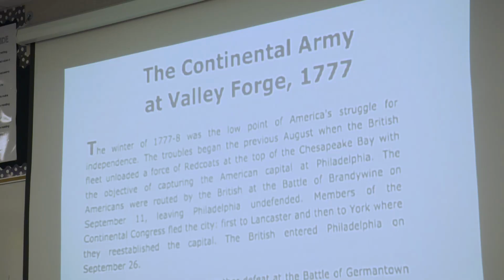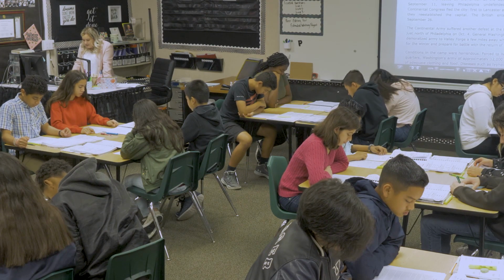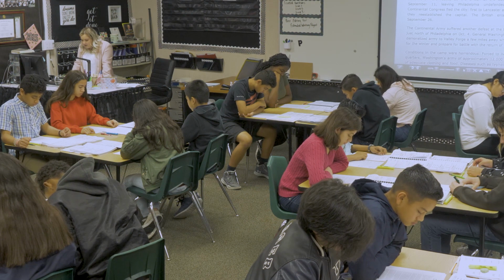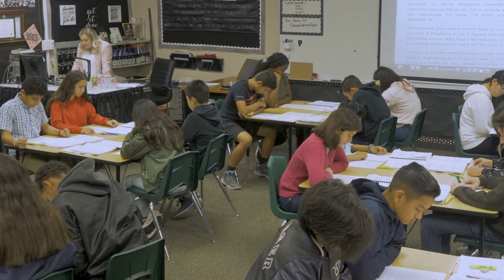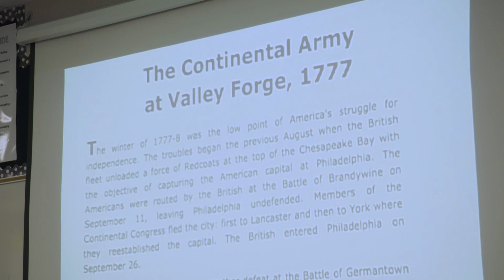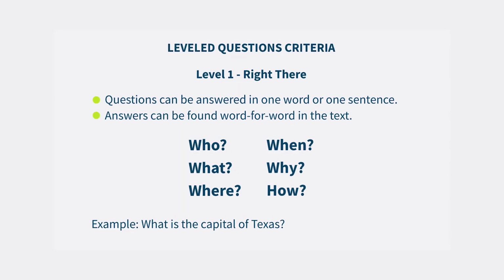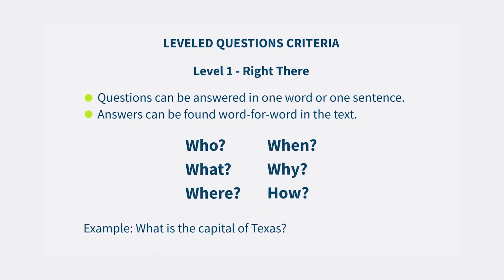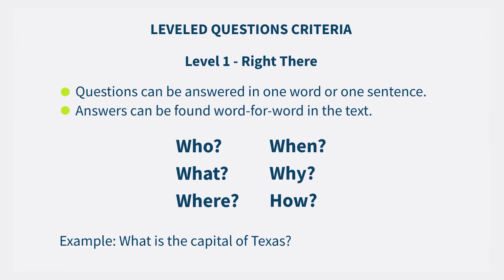Self-Generated Questions | Cloze Reading & Generating Level One Questions | CALI Reads